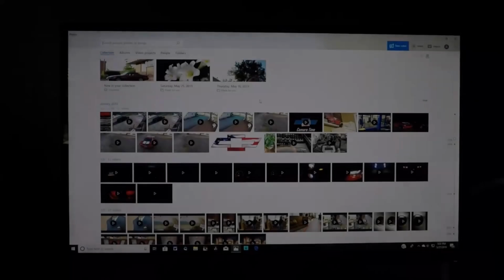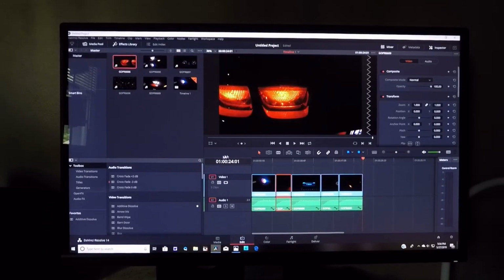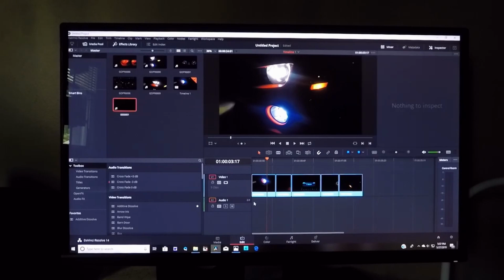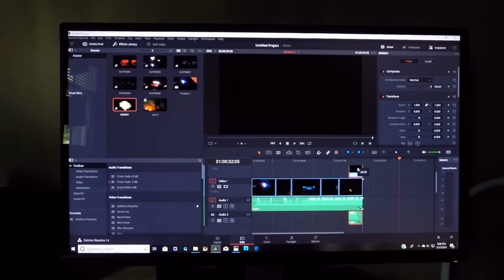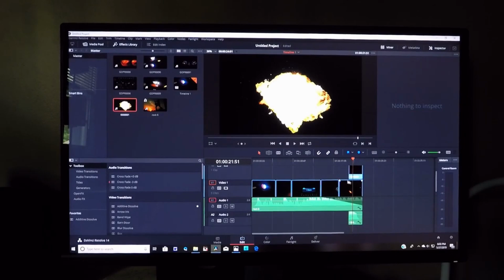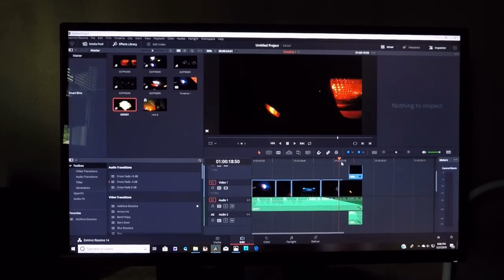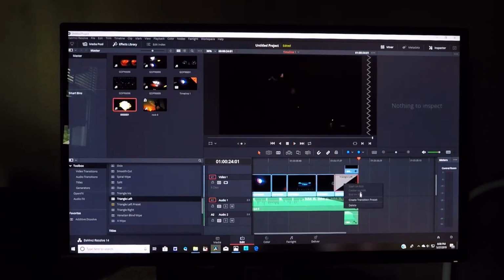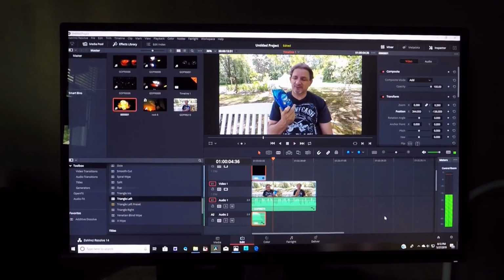Adding effects to your video like explosions and sounds using Davinci Resolve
Had t redo this video due to Youtube but it may help some newcomers to editing so here goes. Hope you enjoy

  Follow the artist:
  / infraction-ivan

Song: Infraction - Training Day
Link:    • Infraction - Training Day | ♫ Copyrig...